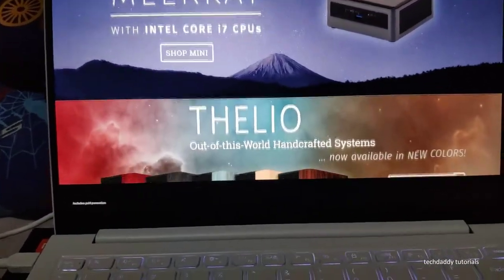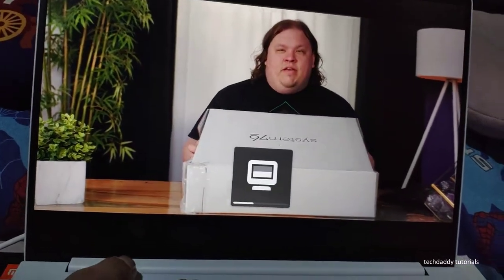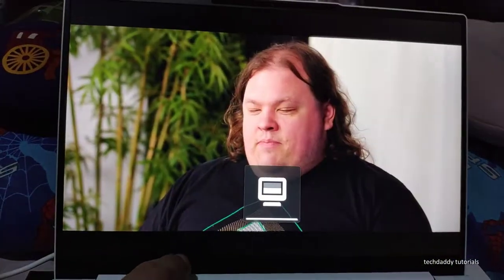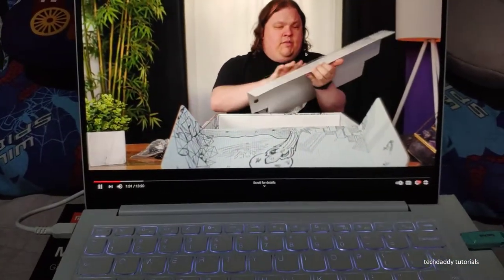Lenovo Yoga 7i Carbon - Battery charging, Screen brightness, Sound and more..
Answering most of the questions I received about battery, charging, screen brightness and sound, I have compiled what I can in this short video.

As added bonus, also tried out Pop OS using the live image running on the thumb drive.